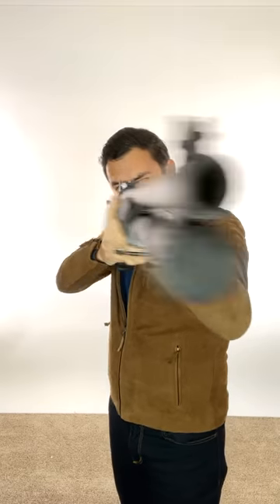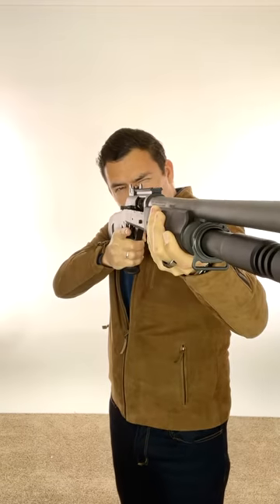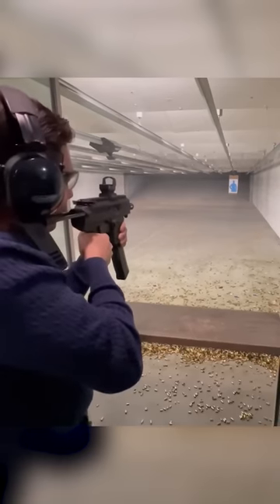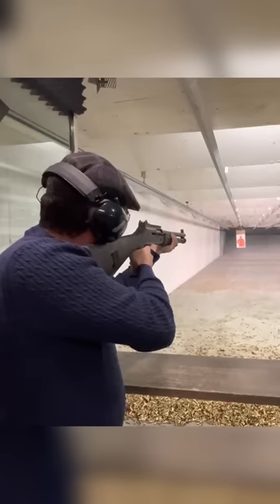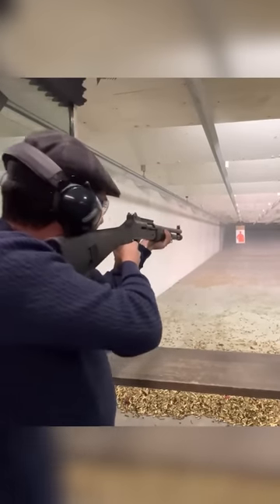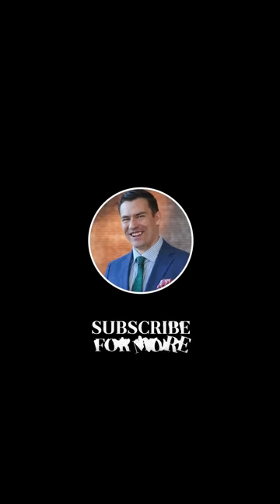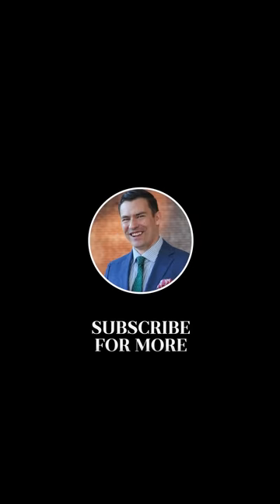What Is This? Why Shoulder & Chest Padding In Men's Jackets